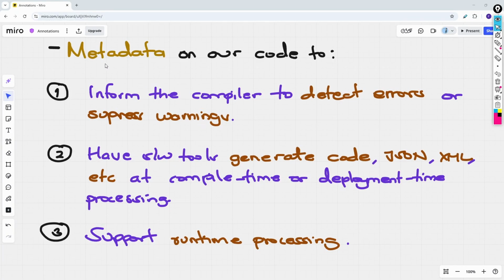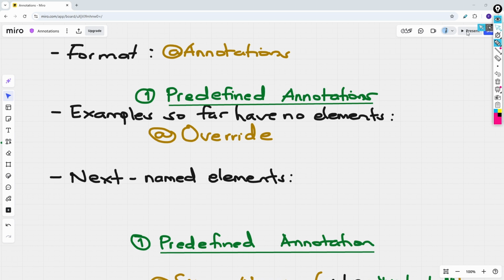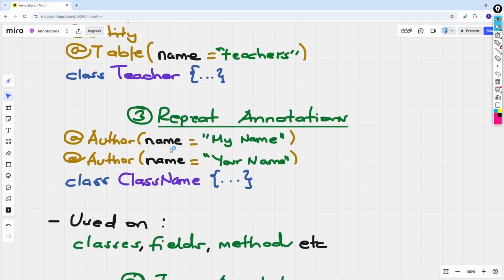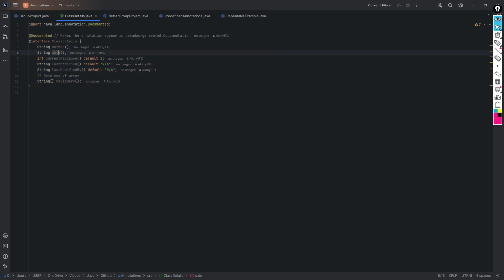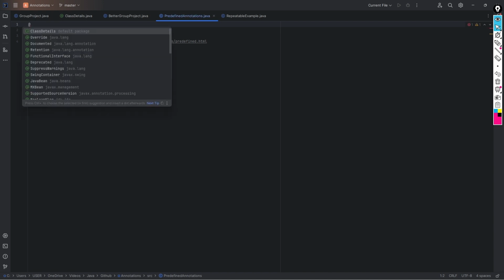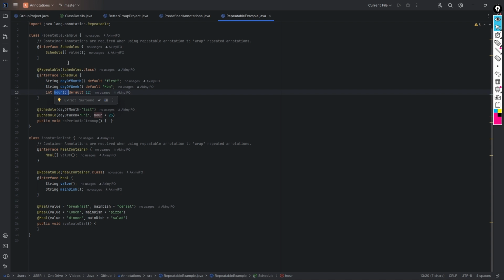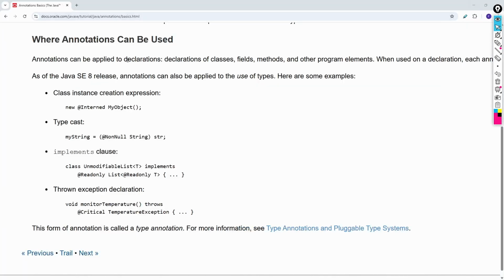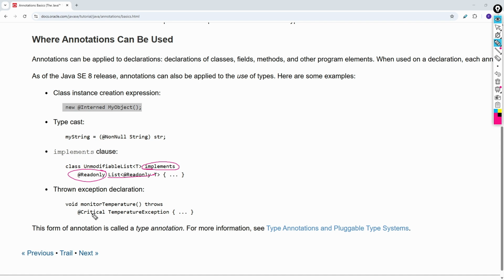Annotations - Learning the Java Language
This session explains the basics of Annotations in Java, like Declaring an Annotation Type, where they are used, how to apply them, and the Types of Annotations:
1. Predefined Annotation Types in Java SE API
2. Type Annotations and Pluggable Type Systems
3. Repeating Annotations